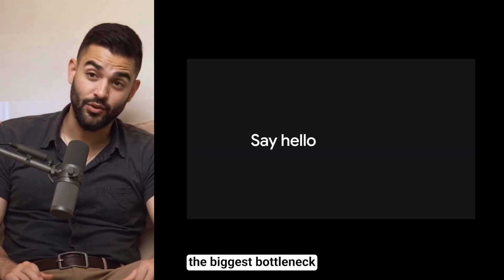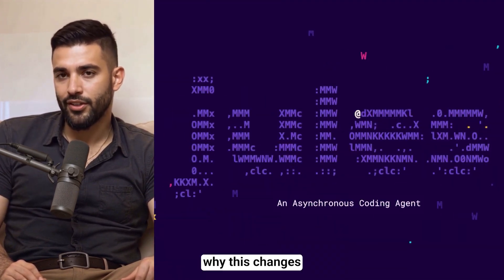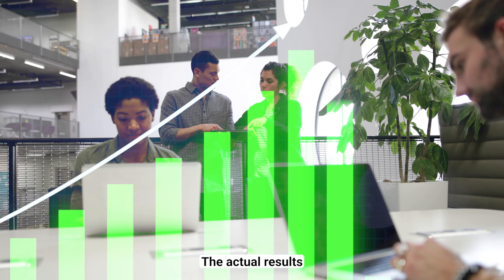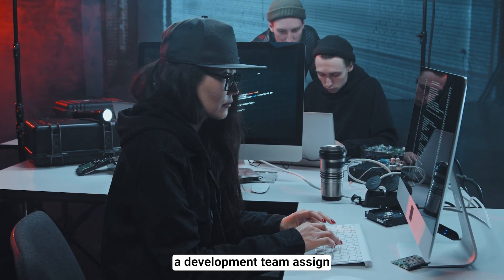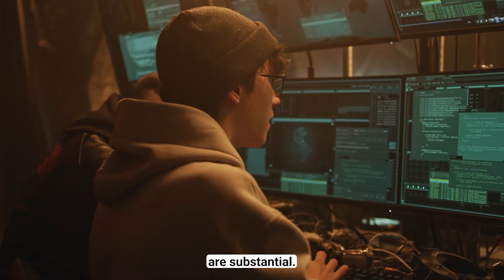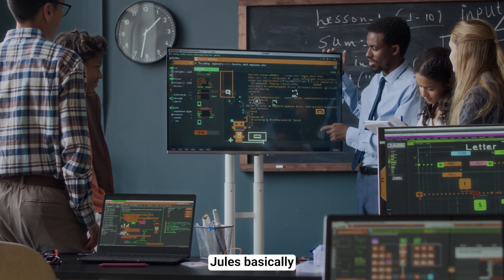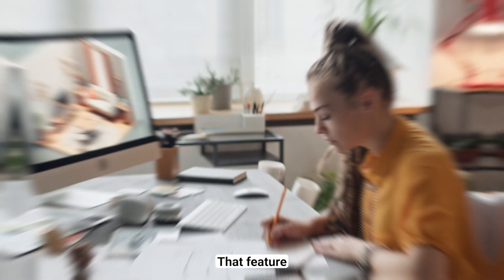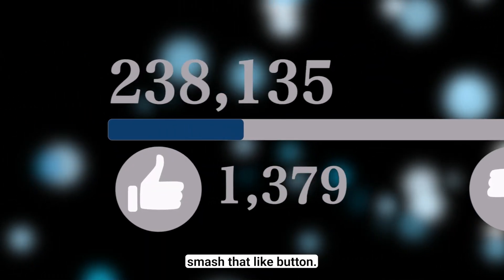Jules AI Coding Agent From Google IO 2025 - FREE Alternative to OpenAI Codex & GitHub Copilot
Google's Jules is the latest in **ai coding**, acting as an **ai agent** to automate software development tasks. This new **ai assistant** can write, test, and fix code, offering a new level of **ai automation**. This tool is part of the **ai revolution** in software development.
🔥 Jules AI Coding Agent is the FREE alternative to OpenAI Codex & GitHub Copilot!
Google I/O 2025 just dropped this game-changing autonomous coding agent that works 24/7 while you sleep. Plus bonus coverage of Google Stitch for instant UI design!

🚀 What You'll Learn:
✅ Complete Jules AI coding agent breakdown
✅ Jules vs OpenAI Codex vs GitHub Copilot comparison
 ✅ Why Jules is the BEST FREE alternative for developers
✅ Google Stitch AI UI design tool demo
✅ Real productivity gains (4-5x faster development!)
✅ Step-by-step setup tutorial for Jules
✅ Google I/O 2025 developer tools overview

⚡ Jules AI Key Features:
100% FREE autonomous coding agent (5 tasks/day in beta)
Works asynchronously - no babysitting required!
Writes code, tests, fixes bugs, updates documentation
Direct GitHub integration with pull requests
Powered by Google's Gemini 2.5 Pro AI model
Privacy-first approach (doesn't train on your private code)
Handles multiple programming languages (Node.js, Python, Go, Java, Rust)

🎨 Bonus: Google Stitch Features:
AI-powered UI design generation from text prompts
Text-to-design in minutes (not hours!)
Seamless Figma integration for design handoff
Clean HTML/CSS code output ready for production
Mobile & web app design capabilities

⏰ Video Timestamps:
0:00 - Google I/O 2025 Announcement Overview
0:30 - Jules AI Agent Deep Dive & Demo
1:20 - Why Jules is the BEST FREE Alternative
3:00 - Developer Productivity Tips & Tricks
This is bigger than just another coding assistant - Jules represents the future where AI handles ALL routine development tasks while you focus on innovation and creativity. Early adopters are already reporting 4-5x faster development speeds with higher quality code!